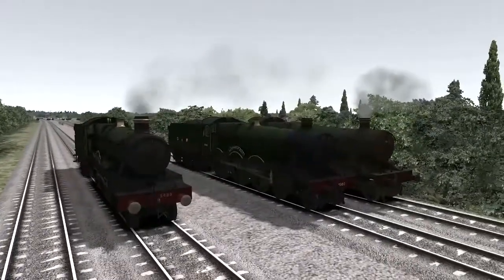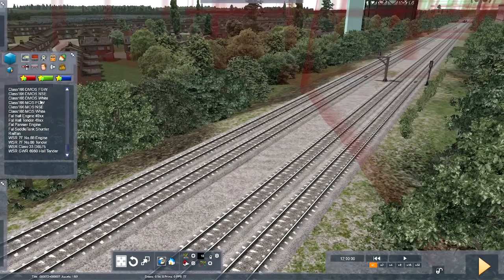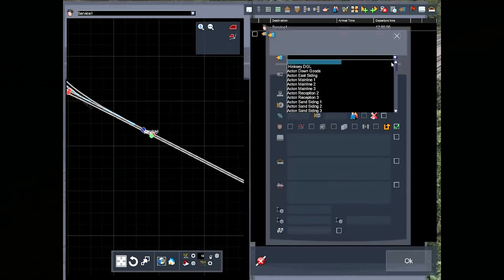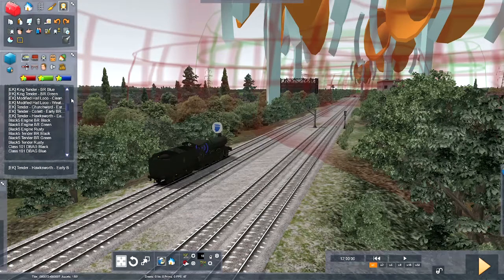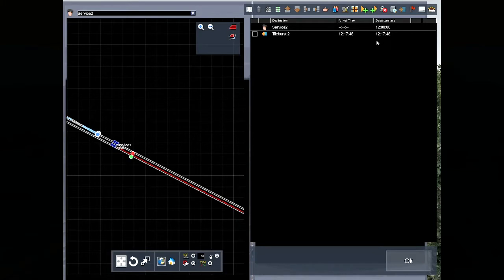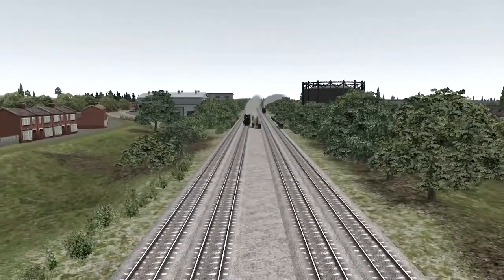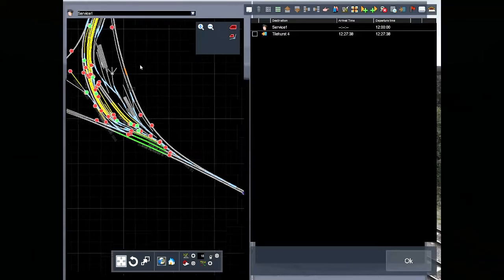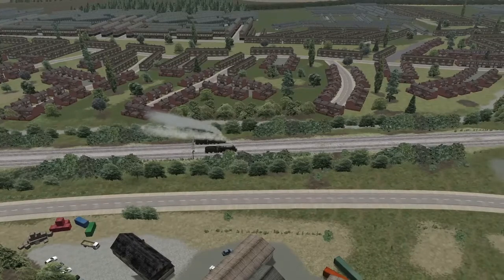Train Simulator Simple Scenarios #11 Speed tests and mixing DLCs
After playing around with a scenario recently, I could work out why a train kept coming up behind me... here's the reason why :)